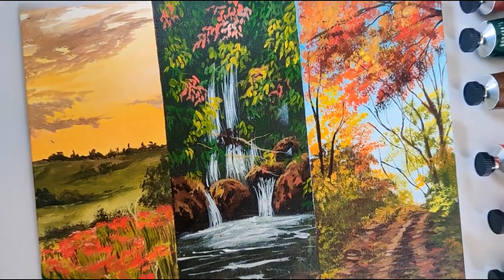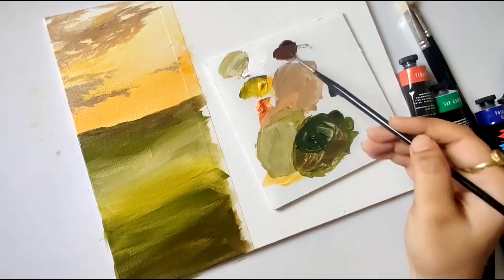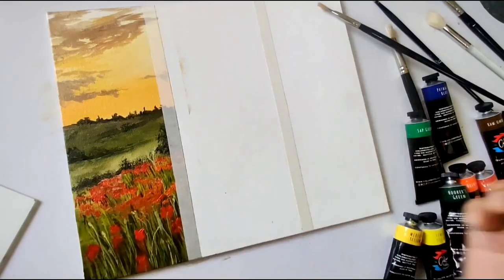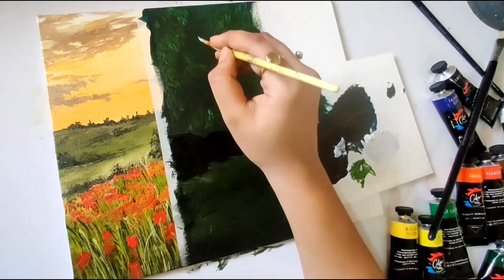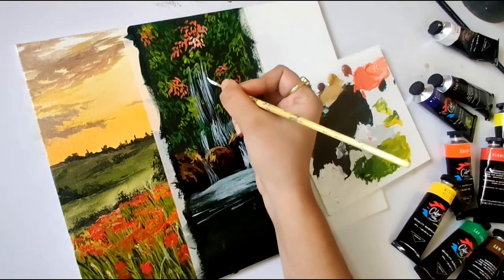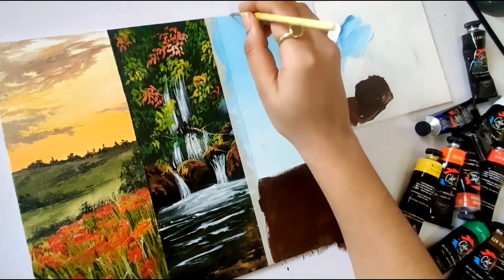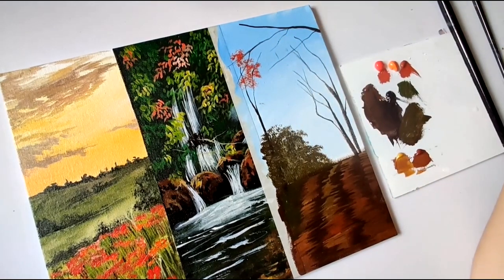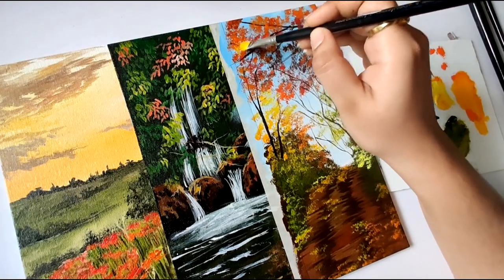Abstract Landscape Painting STEP BY STEP | Illustration Art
In this video, learn how to paint different landscapes on the same canvas. Let's join Varsha from Mumbai, India as she shows you a step-by-step tutorial of a landscape painting on canvas.

Get to know Varsha:   "I was always an artist since childhood but couldn’t devote much time to it till graduation. I got back to painting as a hobby but I realised this is really my calling. I decided to be a Full time Artist! I absolutely love to capture elements of Nature and I am passionate about putting realism to my work. My art is mostly inspired by Mother Nature and Wildlife."

You can check more of Varsha's artworks on her website and Youtube channel:

➤ This is part of a new series I'm hosting on my channel called "CBF Presents" where I bring in other artists to share new techniques with you guys.

I share some recreations that I see on our hashtag once per week on my story on Instagram & Facebook so be sure to use our hashtag if you'd like me to see yours!

➤ MATERIALS:

-Water container
-Rough cloth/tissue paper